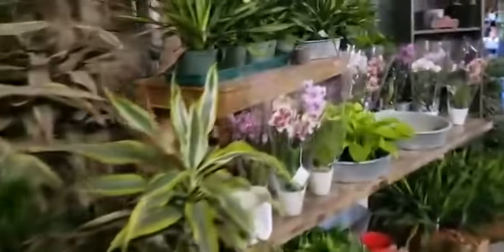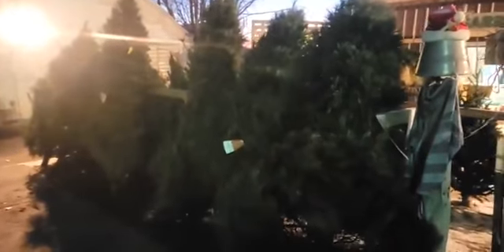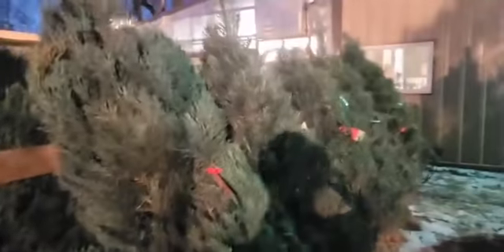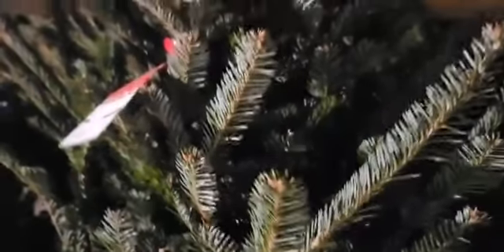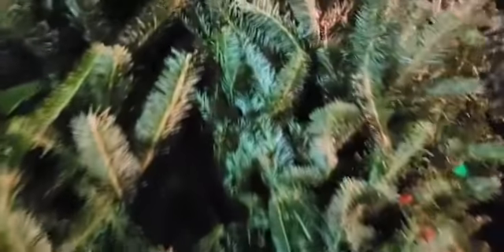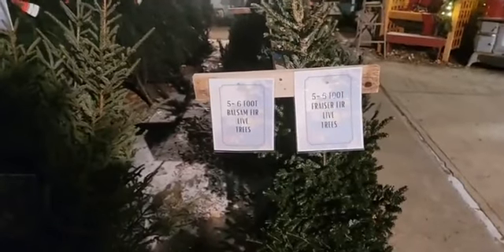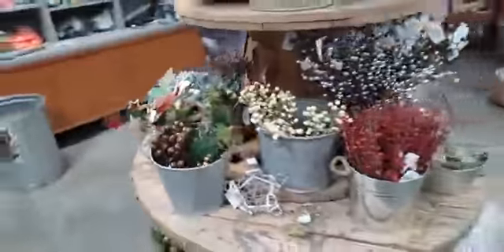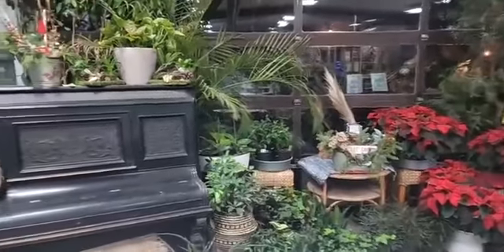What's Up Wednesday - Christmas Tree Types (Pros & Cons)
What's Up Wednesday - Happy Thanksgiving
- STORE UPDATES:
- FEATURED TOPIC: CHRISTMAS TREE CHOICES
- UPCOMING WORKSHOP OPPORTUNITIES
- WEEKEND (HOLIDAY) HOURS